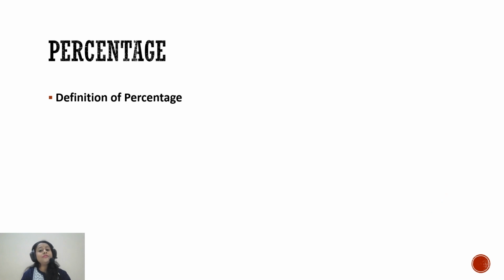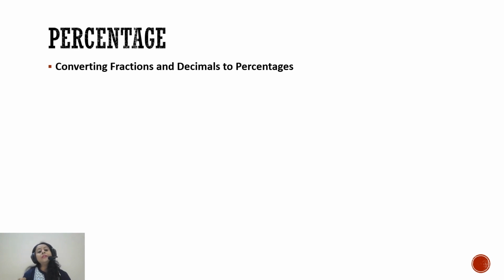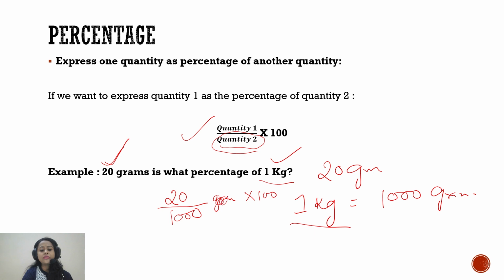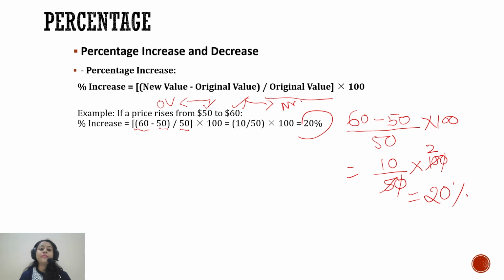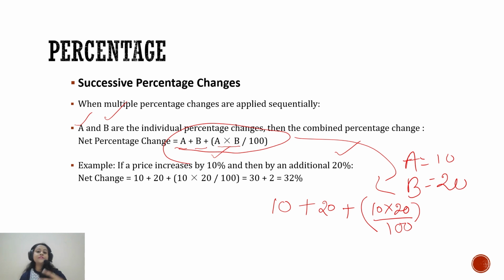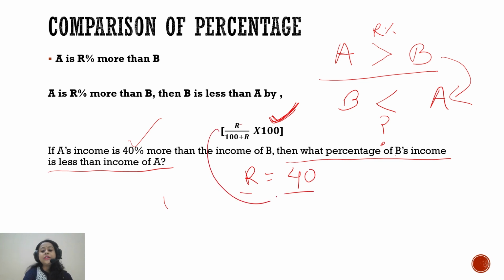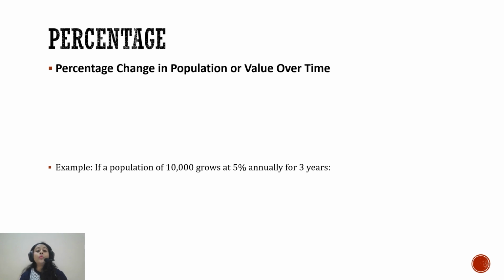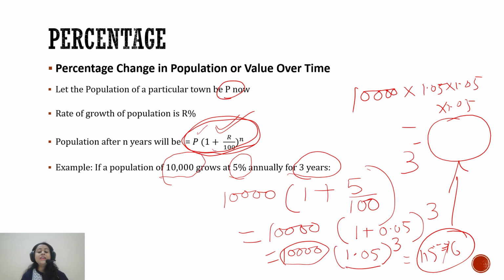Percentage I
Subject: Quantitative
Programme Name: Percentage
Course Name: CLAT

Introduction to percentages, including conversion between fractions, decimals, and percentages, and basic calculations.

📡 Key Features:
Syllabus-focused Content